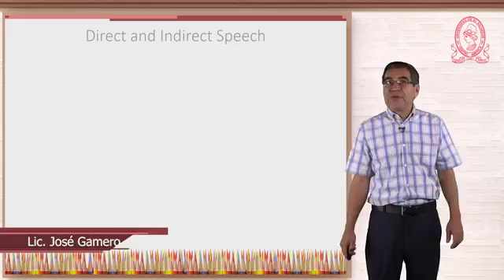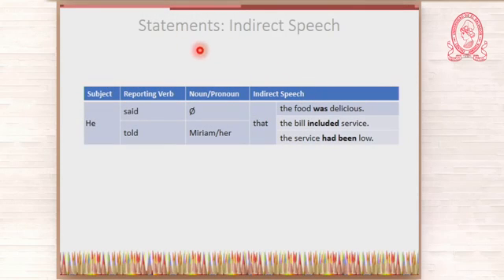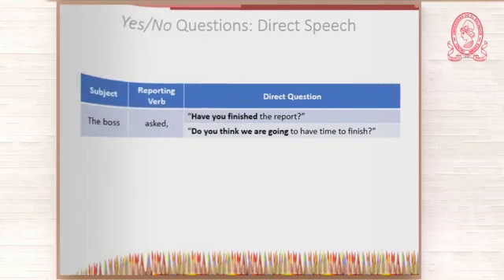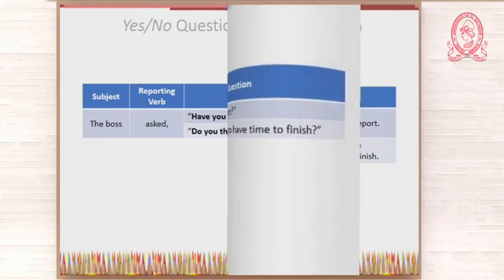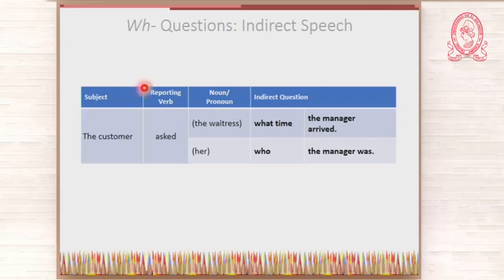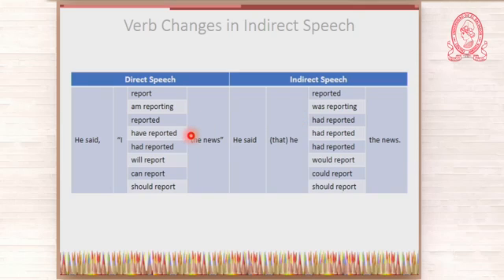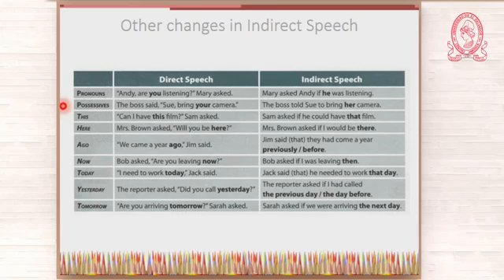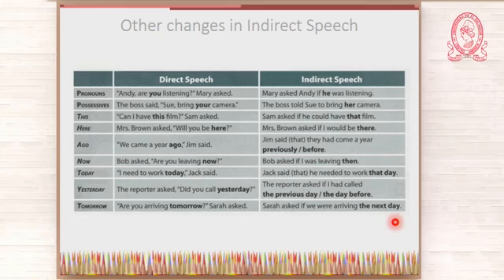U04vc gramatica avanzada del ingles direct and indirect speech mp4 Google Drive